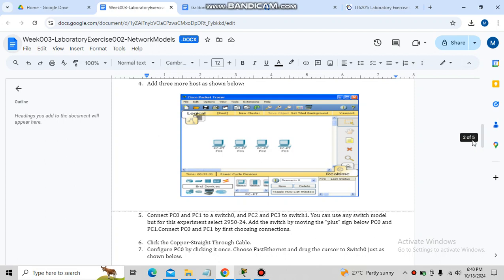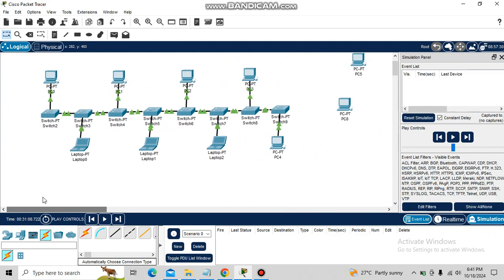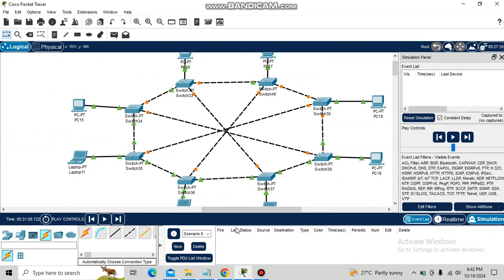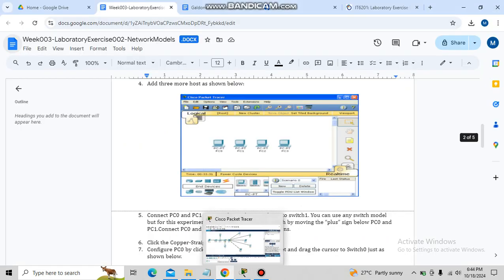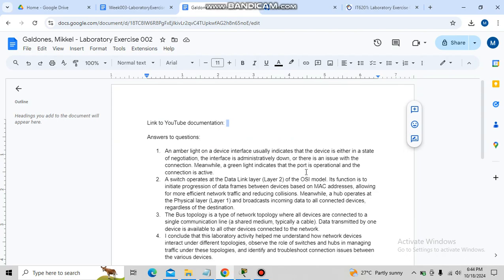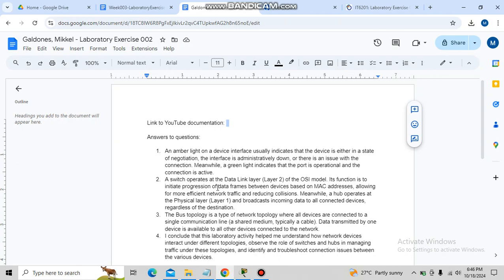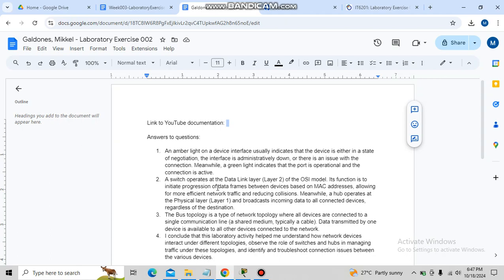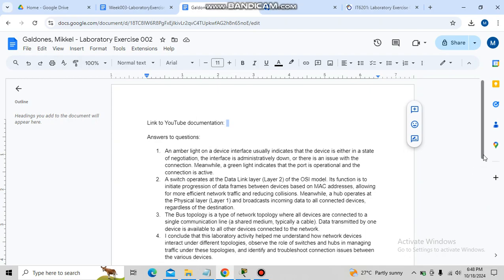Basic Network Topologies in Cisco Packet Tracer - Lab Ex 002 - IT6201 - Data Comms and Networking 1